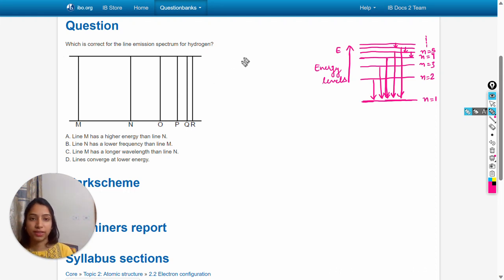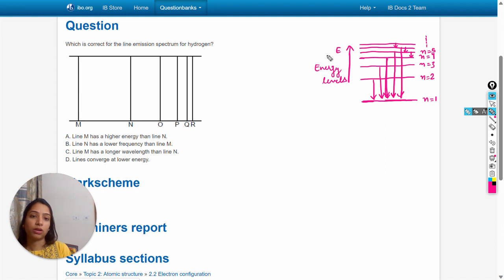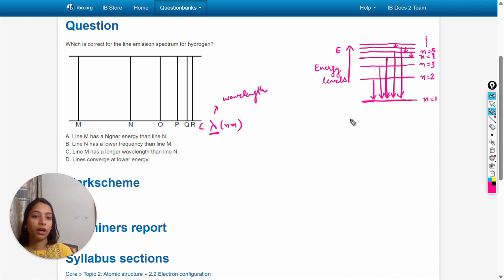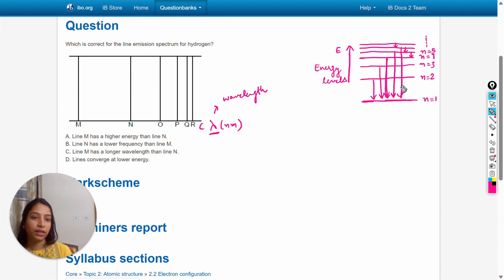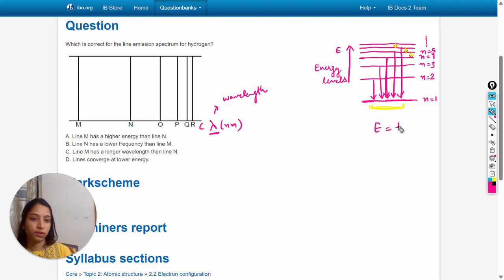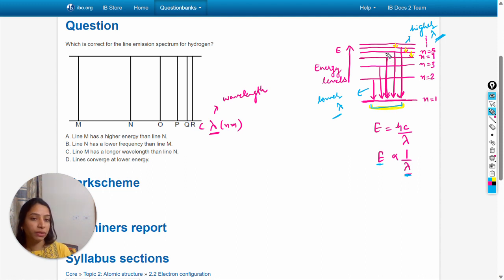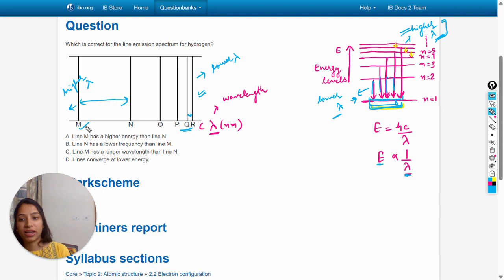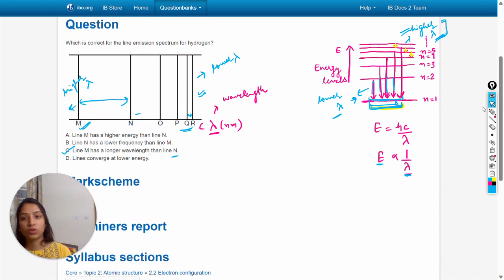Which is correct for the line emission spectrum for hydrogen?